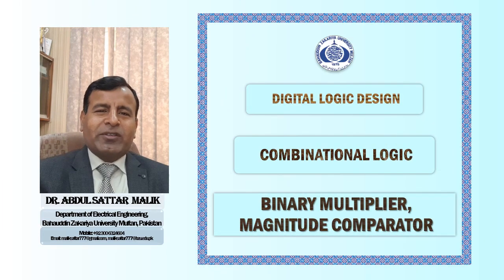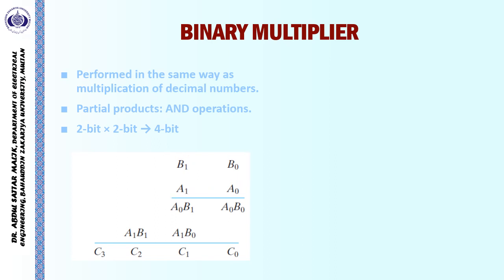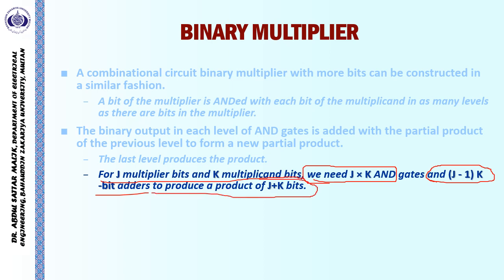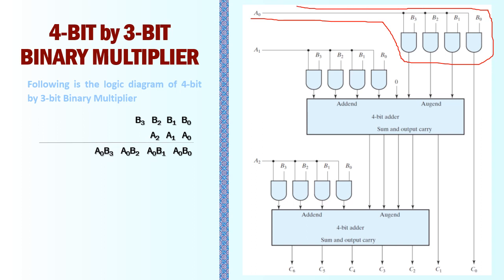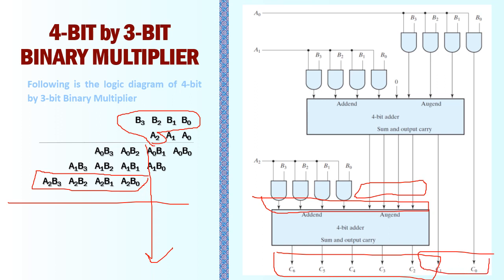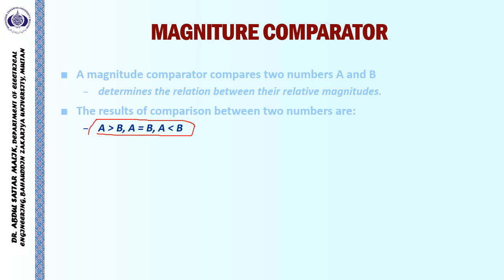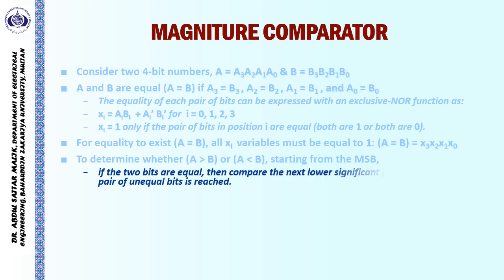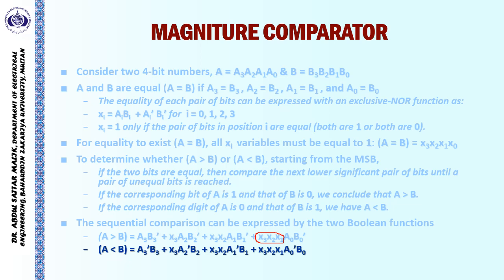Digital Logic Design - Unit 04 - Combinational Logic - Part 05 - Binary Multiplier, Magnitude Compa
During this Fifth lecture about Combinational Logic of Digital Logic and Design, we have explored the design of Binary Multiplier and Magnitude Comparator Circuits.
Initially we have discussed the multiplication algorithm with a very simple example. In this example, we have discussed the multiplication of two 2-bit numbers to produce their product of 4 bits. This circuit has been implemented with the help of two and gates and two half adders.
Next, we have extended the algorithm for a 4-bit multiplicand and a 3-bit multiplier to produce a multiplication result of 7-bits. In this algorithm we have explained how to extend the algorithm for more number of bits for example if we want to multiply and 8 bit number with yet another 8 bit number then how we can get implement it that has also been explained in that slide.
Then we have discussed the algorithm for magnitude comparator. A magnitude comparator is a circuit that compares two n-bit numbers and provides the result whether the numbers are equal or the First Number a is greater than the Second Number or the Second Number is greater than the First Number (i.e. the First Number is less than the Second Number).
Although we could have used the classical design approach to design the circuit that we have discussed during the third lecture but that will be too cumbersome so have used the inherent similarity in the comparison and we have obtained a simple as possible algorithm that compares two n bit numbers and provide their comparison result. These Lecture slides are based upon text from the textbook Digital Design [5th Edition] by M. Morris Mano and Michael Ciletti.